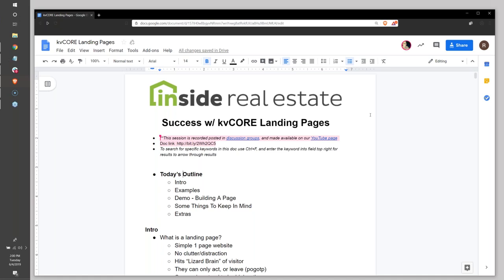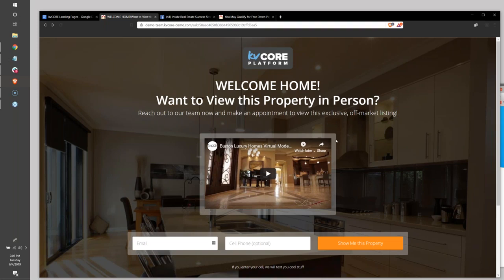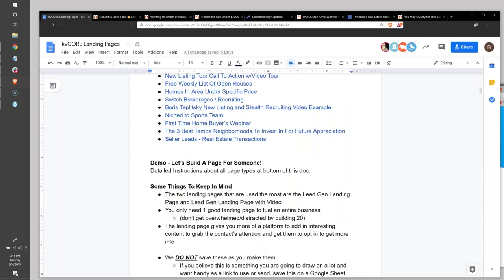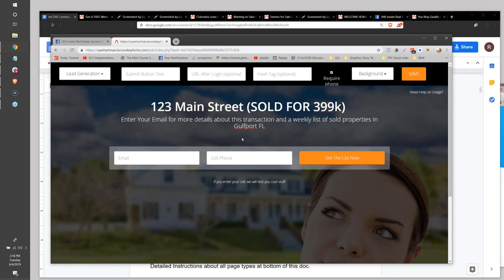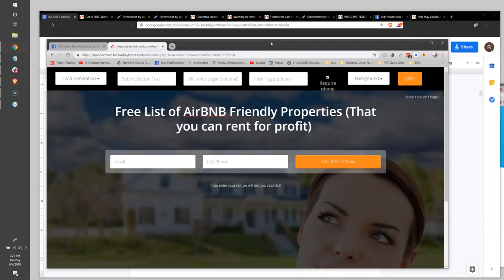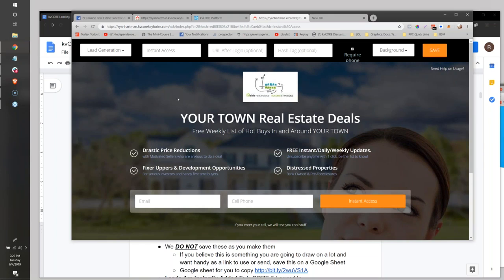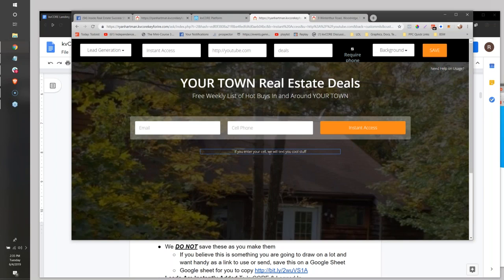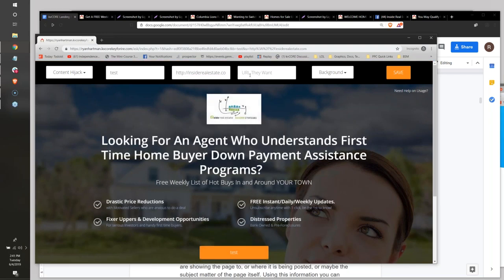Success with KvCORE Landing Pages